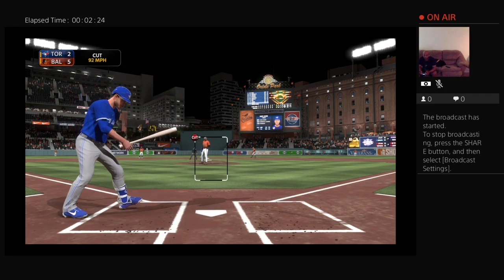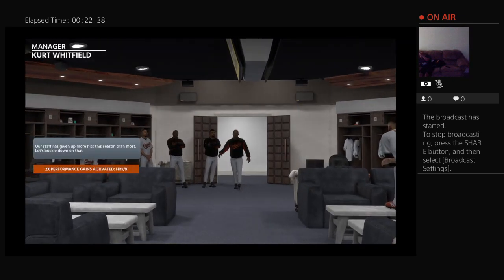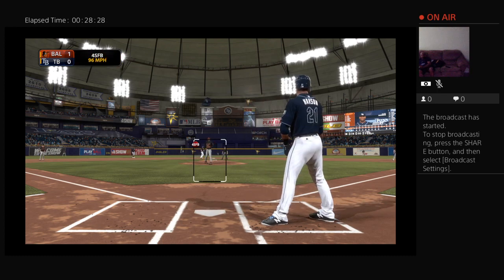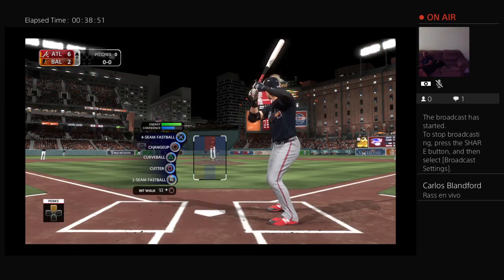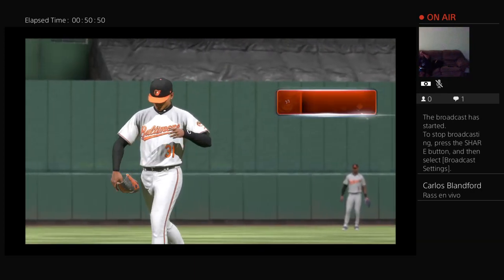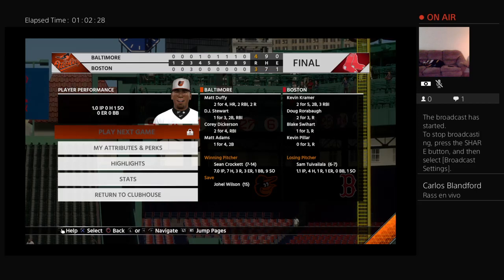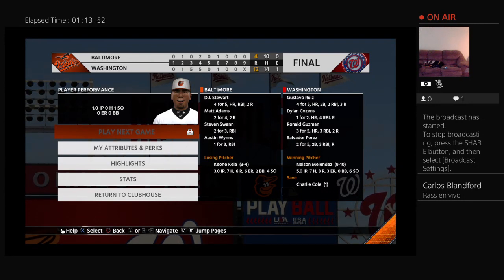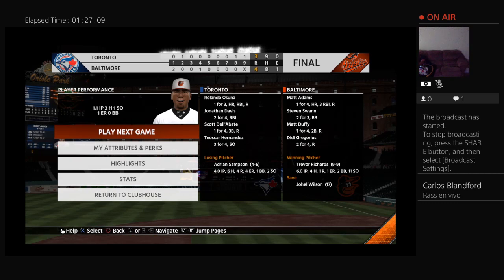jpnama507's Live PS4 Broadcast